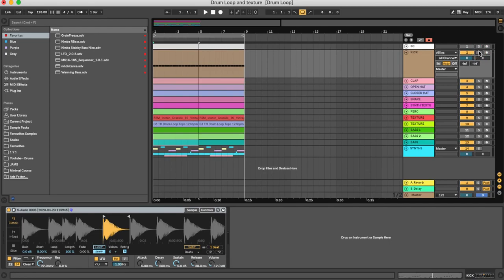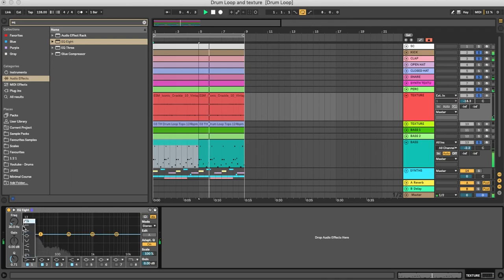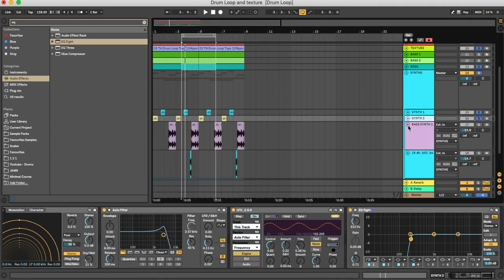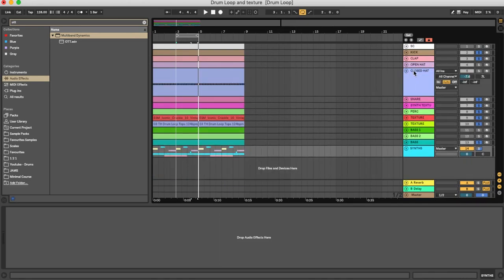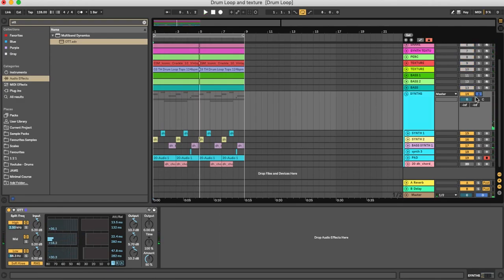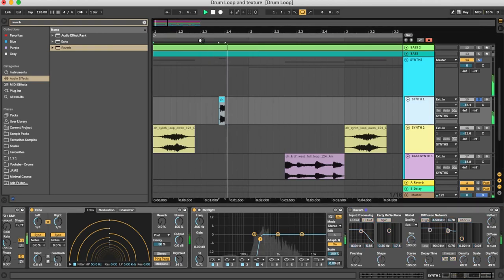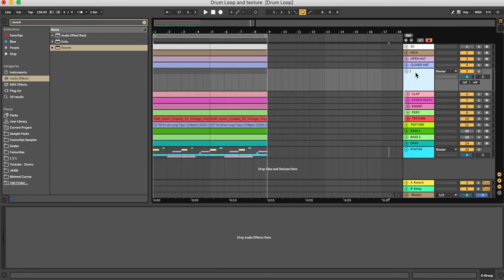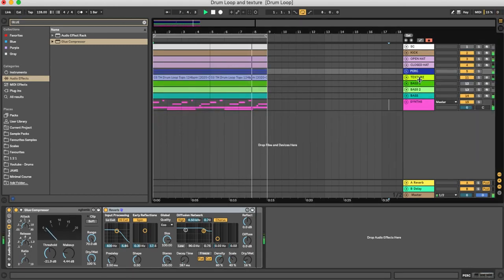How To Arrange A Minimal House Track - Pre Arrangement Mix (ABLETON TUTORIAL)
🤓 Join My Flagship Course Label Ready In 30 Days 🤓